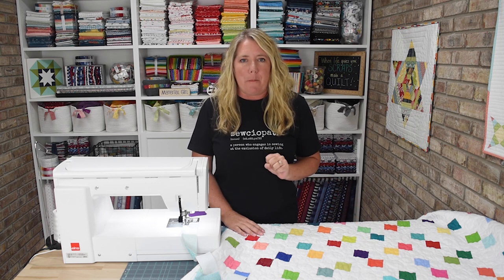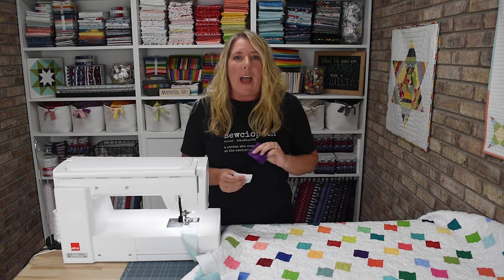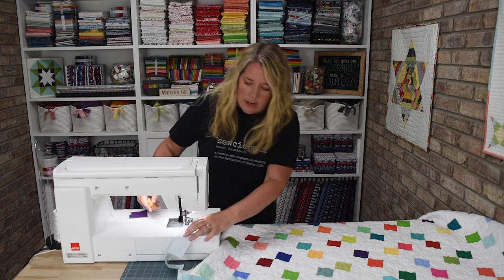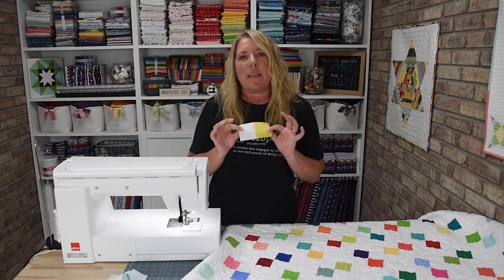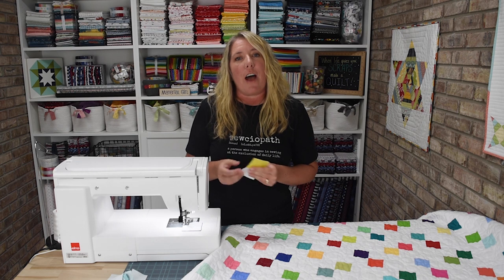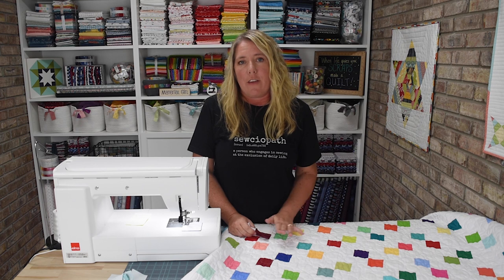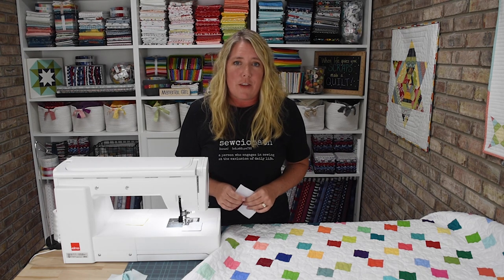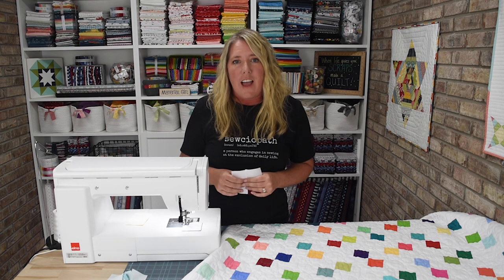Confetti Quilt {a leaders and enders quilt project!!}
Are you familiar with the quilting term leaders and enders?  Maybe you’ve heard it before, but just weren’t sure what it meant.  These terms refer to the use of a scrap piece of fabric that is placed under the foot of your machine to start (prior to chain piecing, sewing blocks or rows together, etc.) and end your sewing.

There are many benefits to the using leaders and enders, including: (1) Save thread by eliminating a long tail of thread that needs to be cut off, (2) Prevent the thread from bunching up into a bird’s nest under the fabric as you start sewing (3) Maintain a consistent stitching environment, especially at the beginning of a piece which in turn helps to avoid fabric being drawn down into the needle hole of the thread plate (4) Prevent your needle from unthreading and (5) They are an efficient use of your sewing time!

However what I think is the best benefit to leaders and enders is when you use pre-cut fabrics instead of scraps that you will throw away to create a new quilt!  That is how I made the Confetti quilt :).

For each Confetti quilt block you will need:
(1) background (white) 2 1/2" square
(1) print or solid color 2 1/2" square
(1) background (white) 2 1/2" x 4 1/2" rectangle

Your blocks will measure 4 1/2" when pieced.  I pieced a total of 154 blocks and finished the quilt off with a border that was cut at 2 1/2".  My finished quilt measures 48" x 60".  Some other suggested quilt sizes are below.

154 blocks = 48” x 60” lap quilt
238 blocks = 60” x 72” throw quilt
357 blocks = 72” x 88” twin quilt
400 blocks = 84” x 84” queen quilt